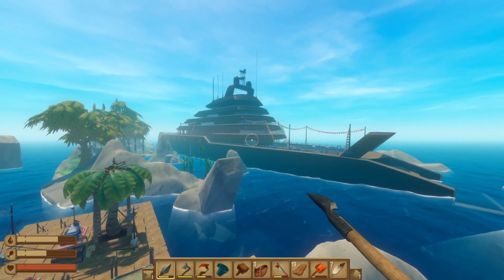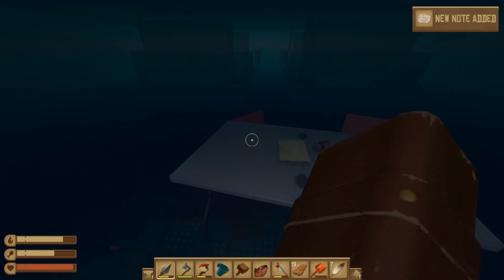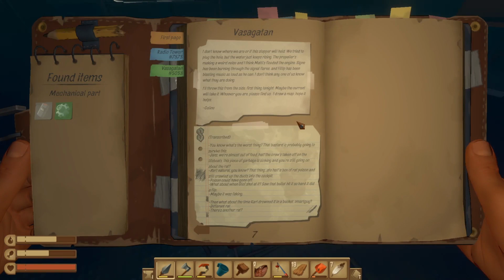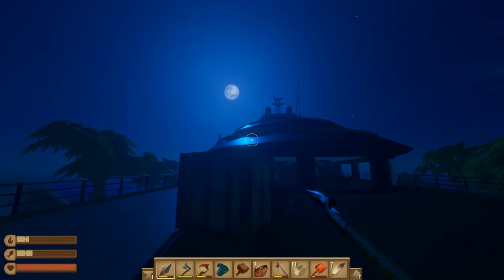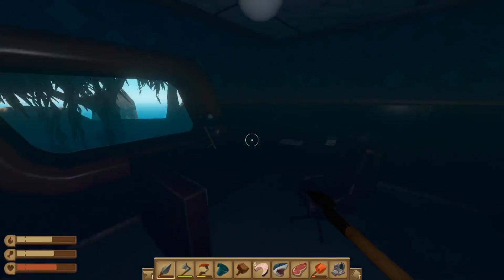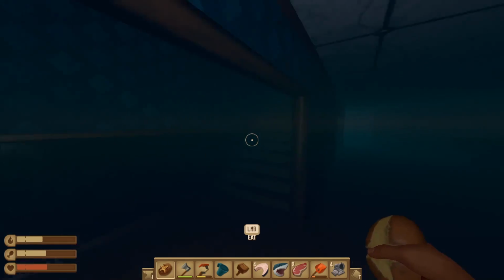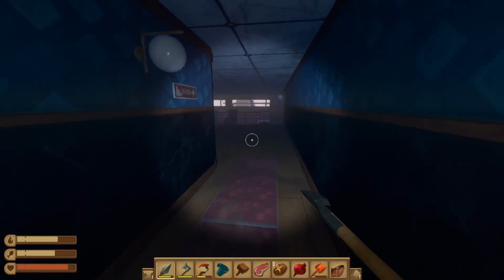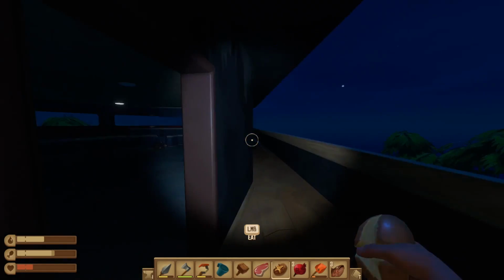We BOARD THE SHIP for Engine Blueprints! | RAFT First Chapter gameplay ep 2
We board the Vasagatan cruise ship, seeing how to access the bridge to find engine blueprints in more RAFT First Chapter gameplay!

More of the best indie games from Randomise User! In this 2nd let's play Raft First Chapter gameplay video, we board the Vasagatan ship we located in ep 1, discovering a series of puzzles as we climb from the bowels of the ship right up to the bridge.

We come across our first new mob in the Vasagatan ship - the lurker mob is a rat-like creature that chases and attacks with a fierce leap. It doesn't do much damage but it's fast and can be tricky to pin down.

We also see how to craft the car jack in the Vasagatan ship and where to use it (and then immediately forget); we fight the new lurker mob (a rat-like mob that leaps, bites and chases you); we see where to find electric wires, safe combination, green, red and blue key, mechanical parts, car jack, bomb and more; and we finally see how to access the bridge by using explosives, where we find Raft engine blueprints as well as steering wheel rudder blueprints.

With a release date of 3 December 2019, Raft First Chapter update gameplay includes 2 new large locations, a revamped radio tower location, 10 new small islands, 2 new enemies, an engine, fuel system, Receiver 2.0 and a craftable machete.

Official Raft First Chapter gameplay info: "By yourself or with friends, your mission is to survive an epic oceanic adventure across a perilous sea! Gather debris to survive, expand your raft and be wary of the dangers of the ocean!

Resources are tough to come by at sea: Players will have to make sure to catch whatever debris floats by using their trusty hook and when possible, scavenge the reefs beneath the waves and the islands above. However, thirst and hunger is not the only danger in the ocean… watch out for the man-eating shark determined to end your voyage!"

Developed by: Redbeet Interactive
Version played: Update 10
Formats available: PC Windows, Mac, Linux